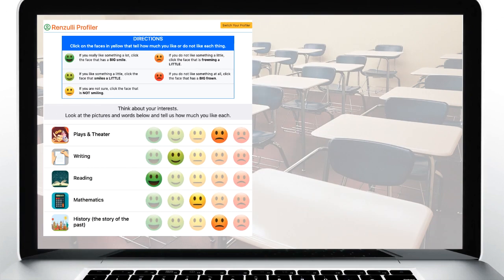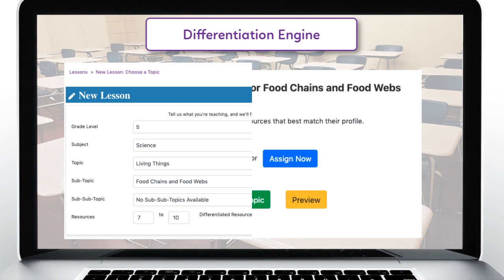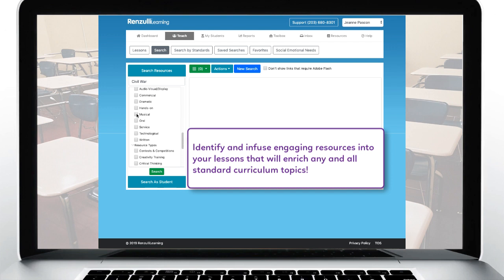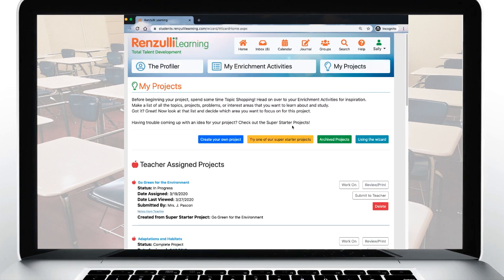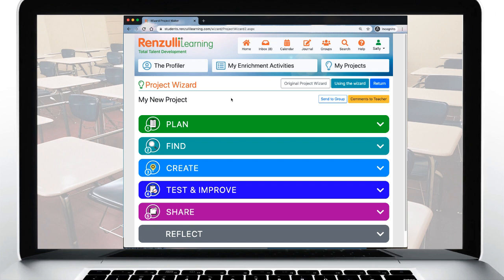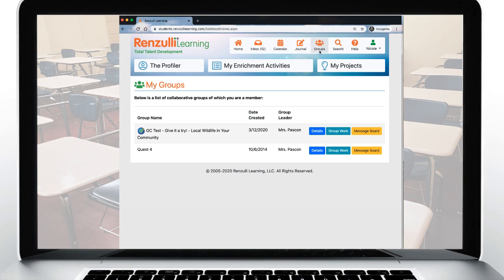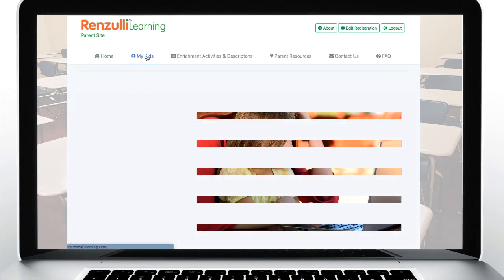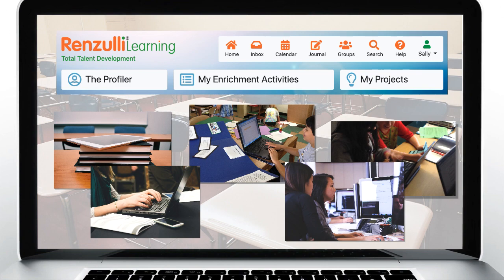Introduction to Renzulli Learning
Differentiate your curriculum while engaging your students every day based on their individualized profiler results!

Renzulli Learning supports your curriculum, personalized learning, collaborative groups, enrichment infusion, 21st Century Skills, and so much more. Teachers utilize and customize the Unit Supplements, Assignment Templates, SuperStarter Projects, and Differentiated Lessons. Project Based Learning is made easy with a scaffolded five step research process.

Ready to go global? Renzulli Learning’s Global Collaboration feature enables teachers to partner across the globe to bring students together to work on projects and assignments.

Let Renzulli Learning be a part of your district’s Learning Continuity Plan to bridge the gap between the classroom and remote learning at home, as well as from year to year across grade levels.

We are here to support you every step of the way!